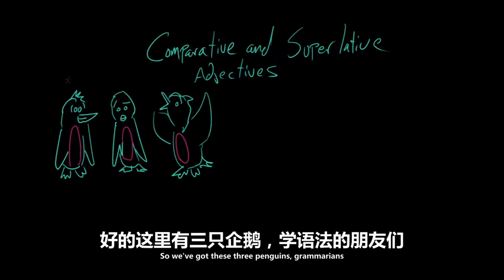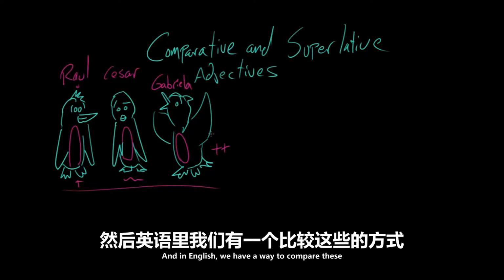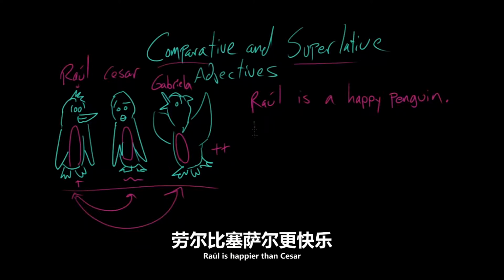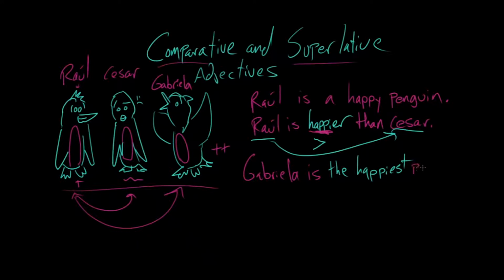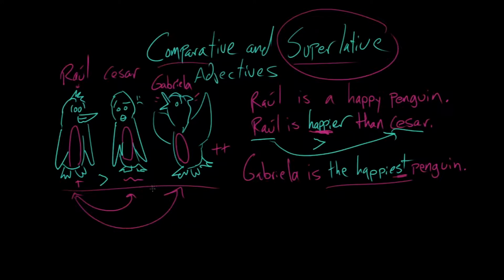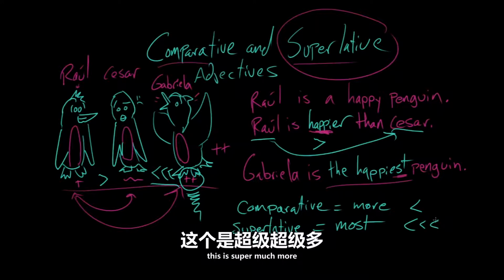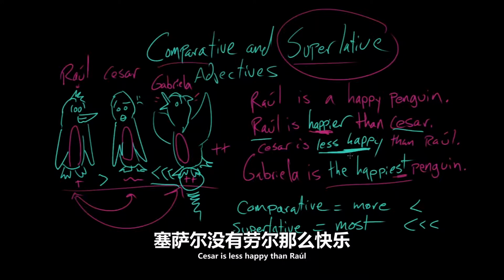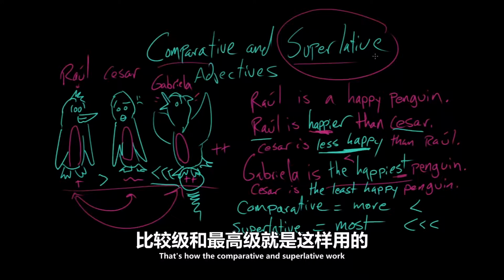51 比较级和最高级介绍 词性 语法 可汗学院